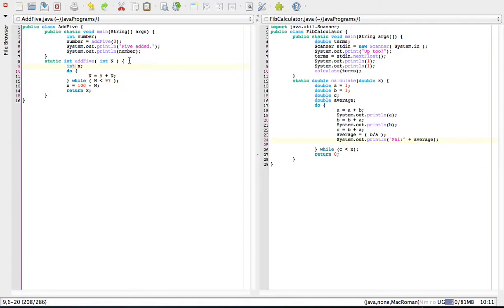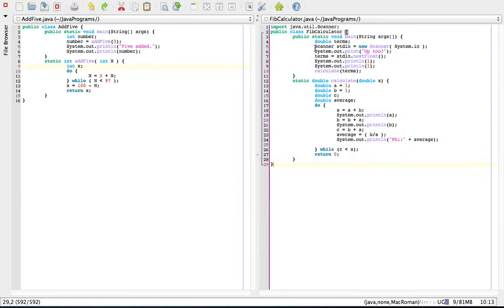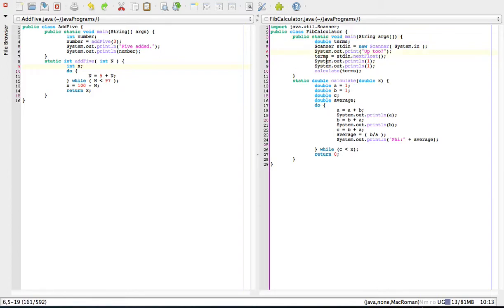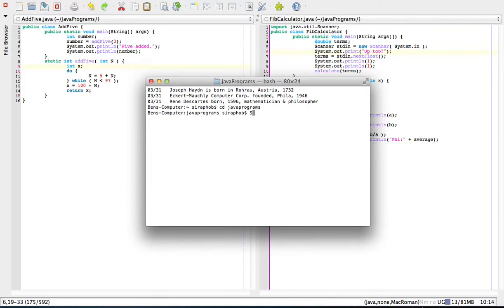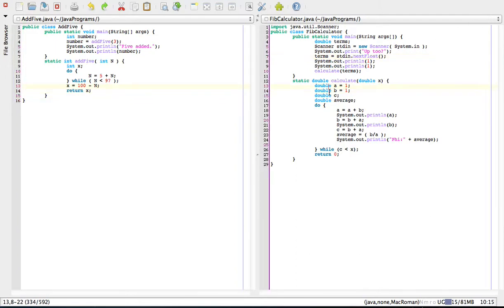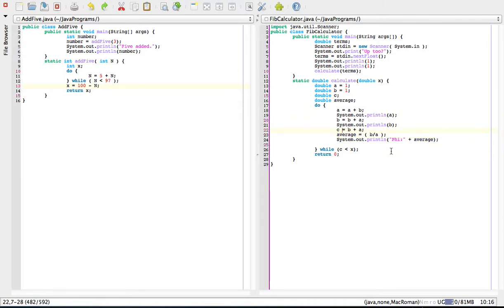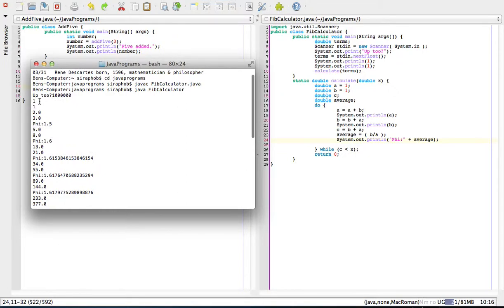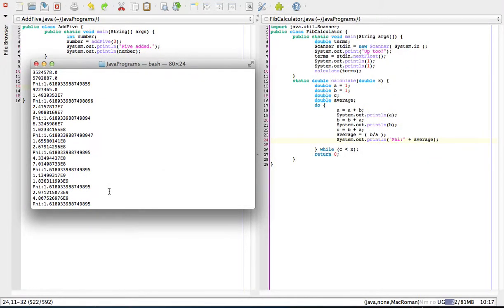Programming in Java - Part 5 - Advanced Text I/O, More methods and the do...while loop!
I teach you about Advanced Text I/O and the do...while loop. I also show you an application of methods.